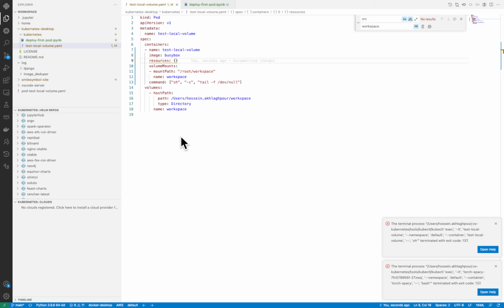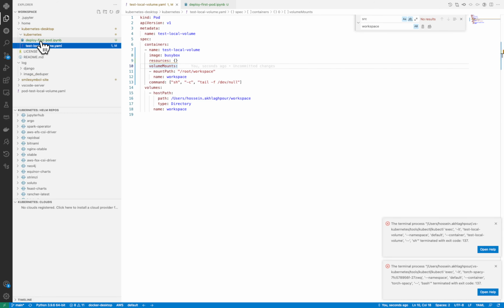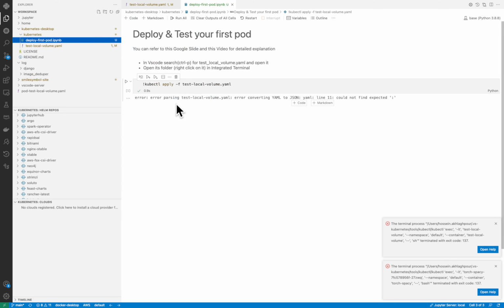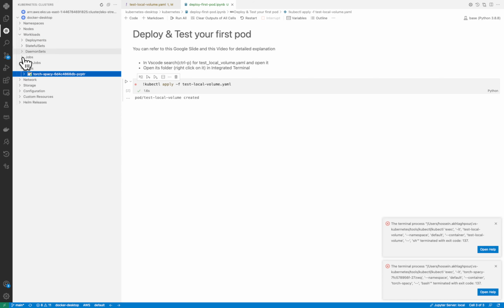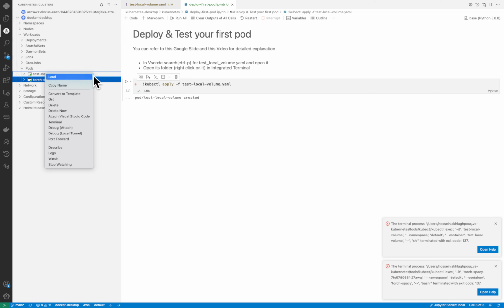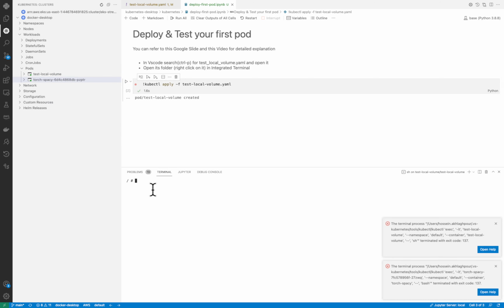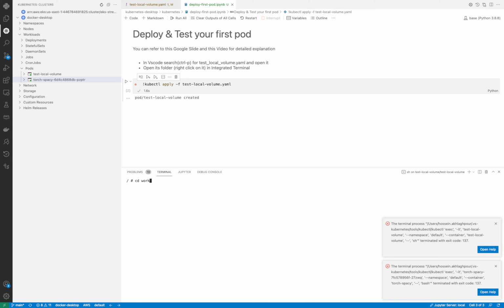deploy your first pod to docker desktop